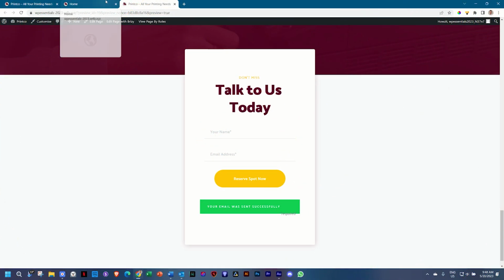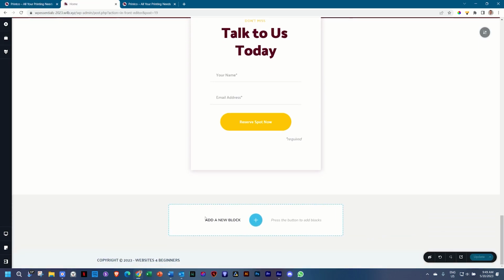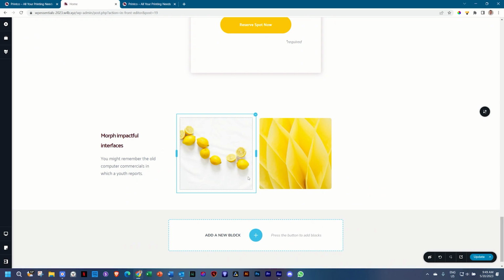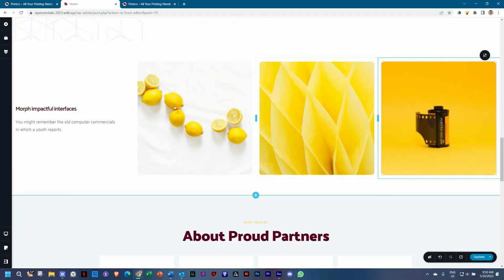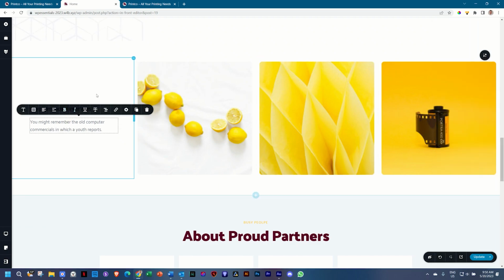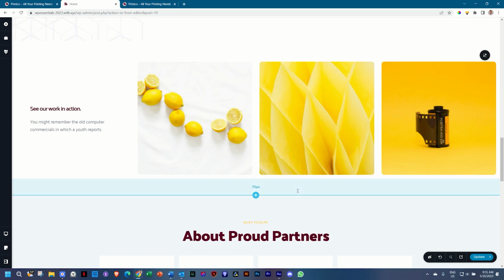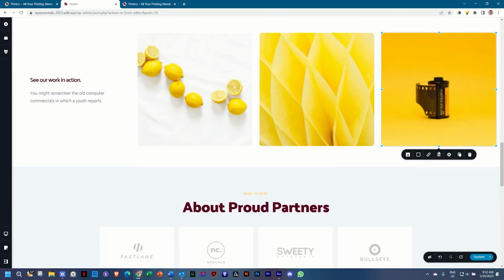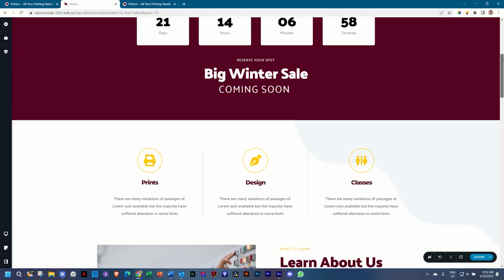29. Add a full-width image gallery to increase flare to your webpage 🔹 WordPress Starter Course 2023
The premade blocks have loads of free templates for image galleries that are responsive for both tablets and mobile devices.